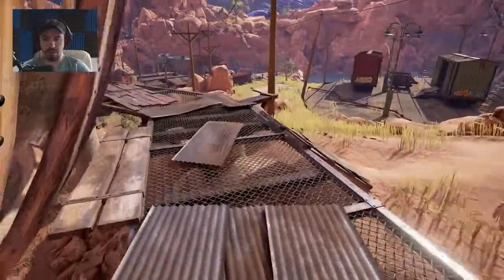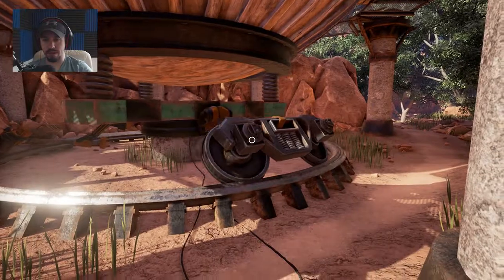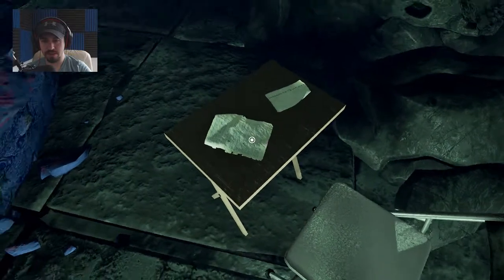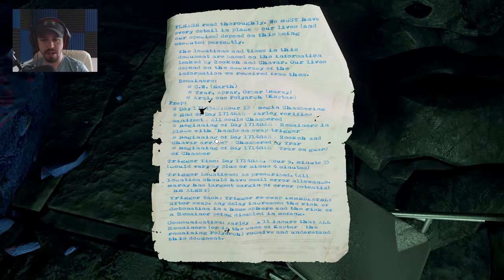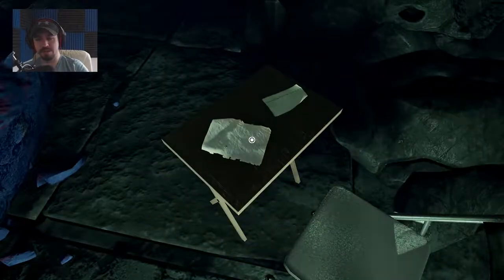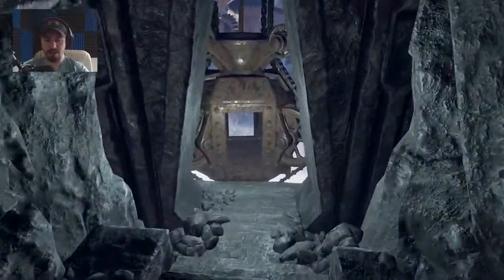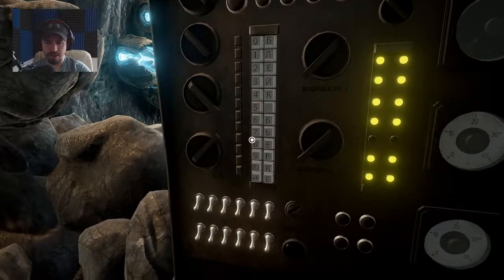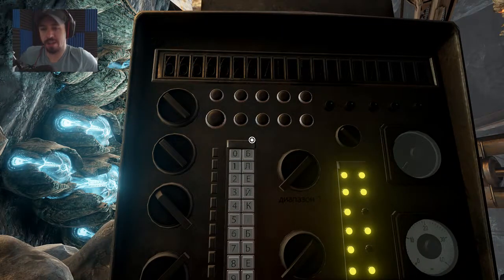Obduction | STRAIGHT INTO THE HIVE | Part 12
We need to figure out how to get to the tree in Kaptar. Remembering there was a third passage where the large rock sphere is located we need to once again travel back and forth to gain access to this place. Once there we unlock another door and walk straight into the hive of the arai.